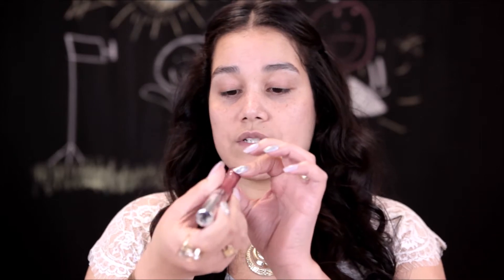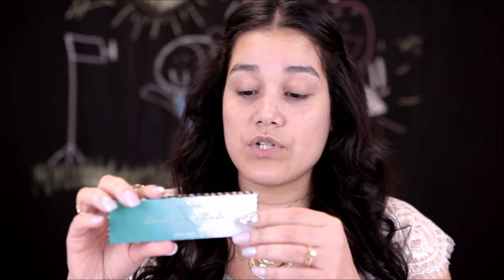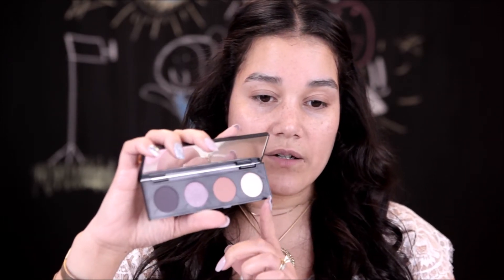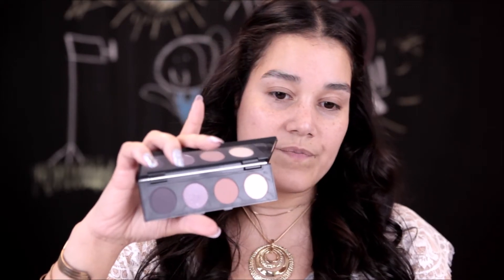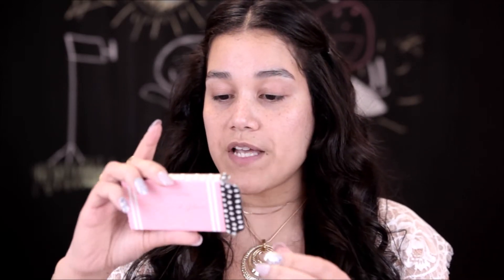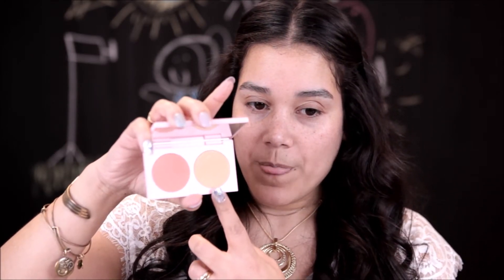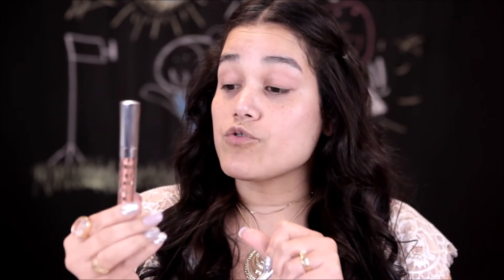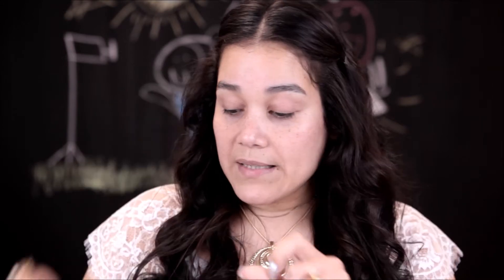EVA GUTOWSKI - COLOURPOP COLLAB/ VACATION MODE/ DEMO & REVIEW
Hey everyone! I'm still fairly new to working with cool tone shadows but I had fun trying out this palette and creating this look. Hope you all like it. Remember to watch in HD and if you're early give it a few mins. Enjoy!